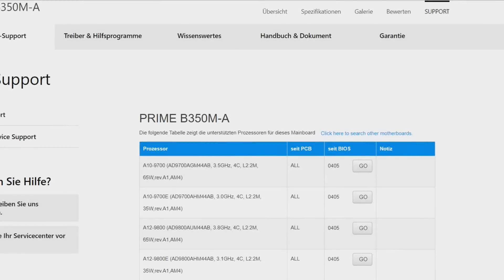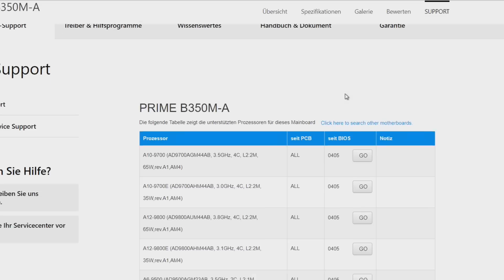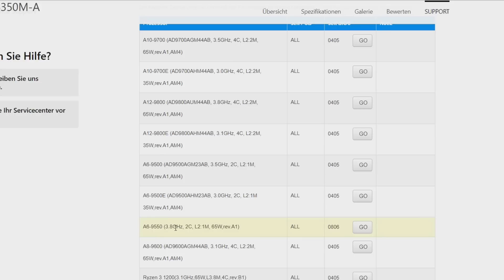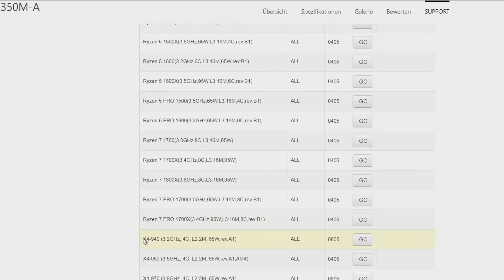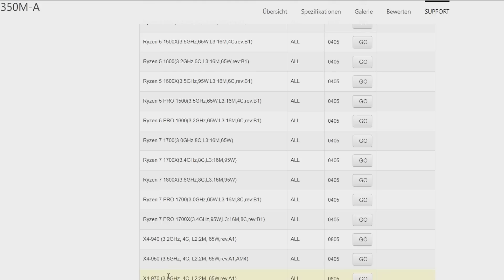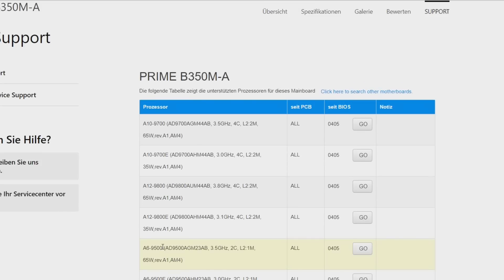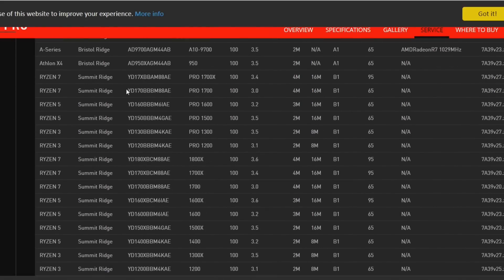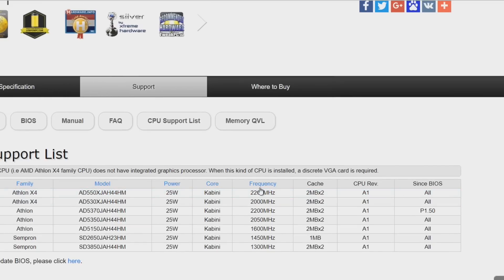Breaking: AMD Athlon X4 970, Athlon X4 940 & A6-9550 listed (Asus)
This is news to me, so I thought its newsworthy. If not I apologize :)